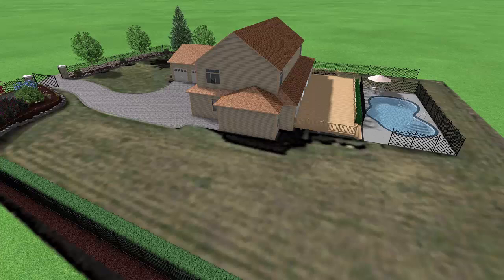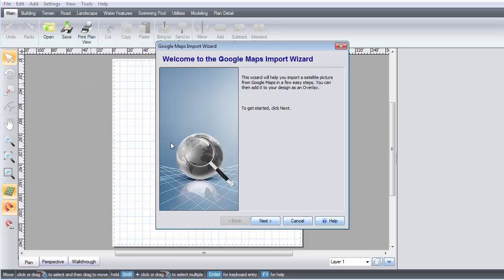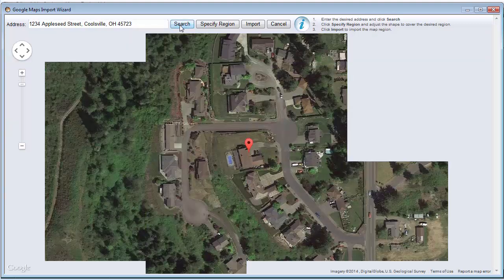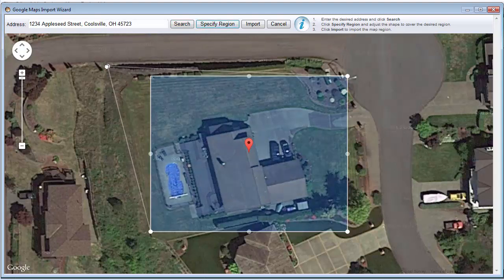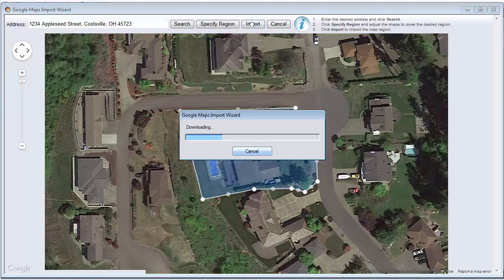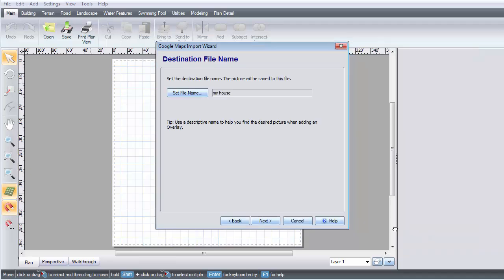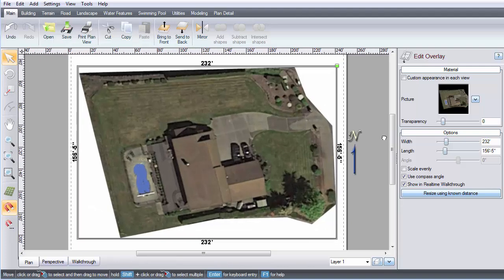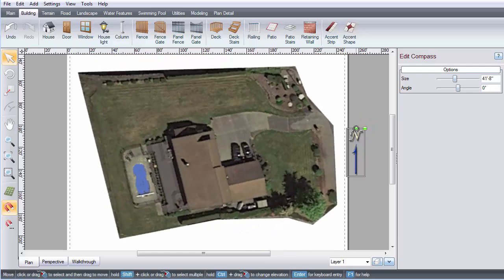Realtime Landscaping - Google Maps Import Wizard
This video will show you how to import a Google Maps image using the Google Maps Import Wizard.